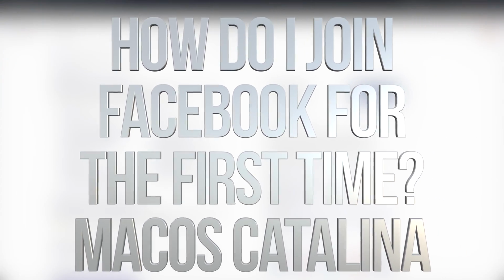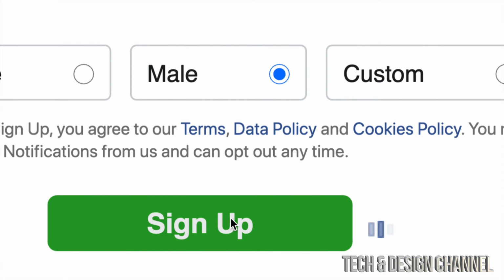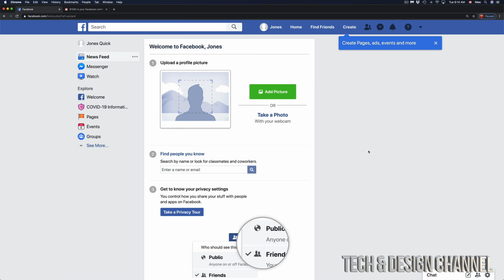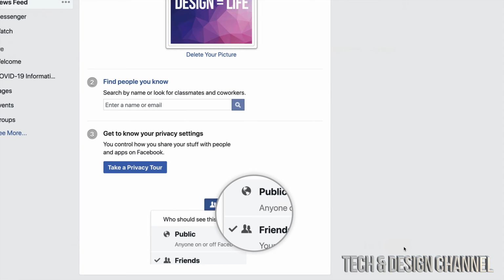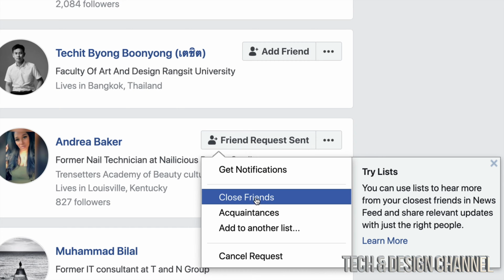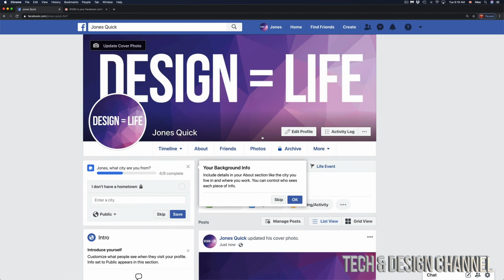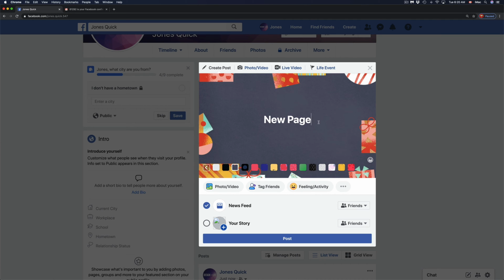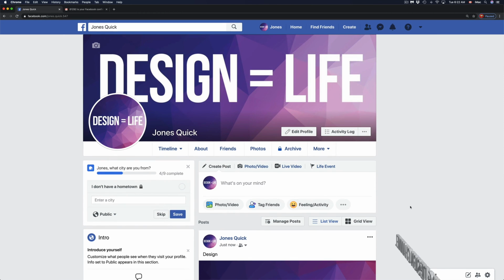How do I join Facebook for the first time? macOS Catalina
Create new Facebook account on Mac, MacBook, iMac, Mac Pro, Mac mini